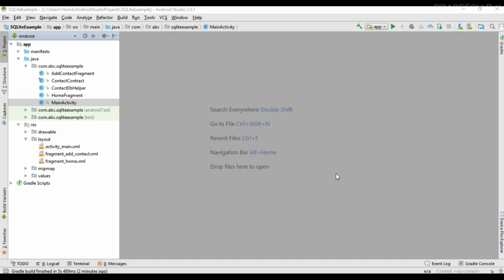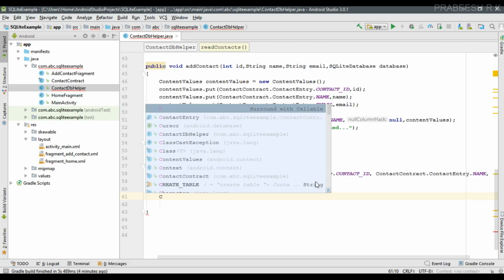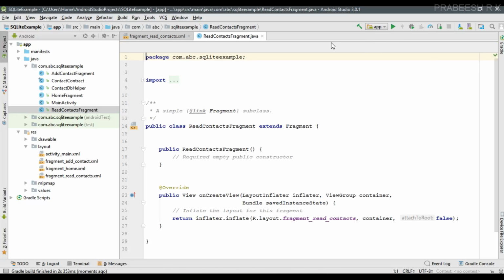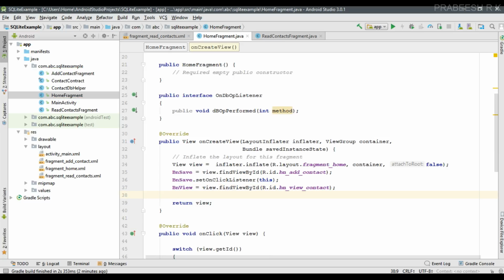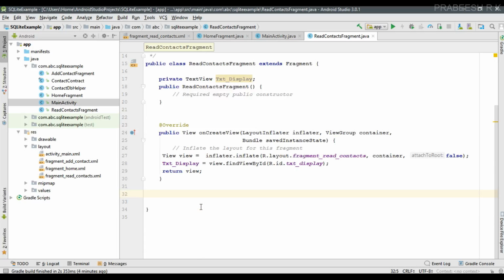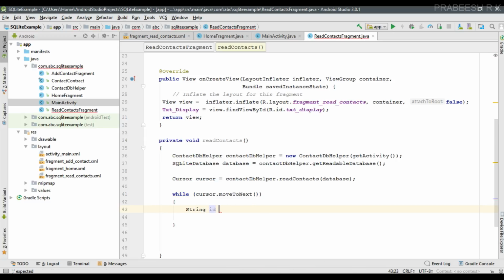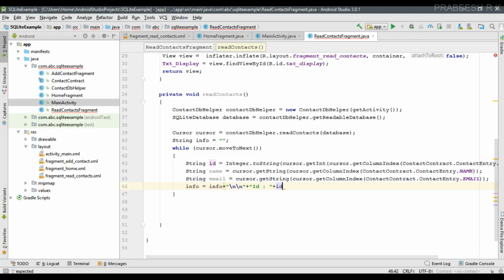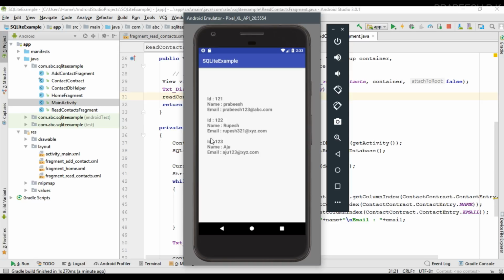Android tutorial (2018) - 20 - SQLite - Read Information from database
In this video we are going to learn about how to read data from SQLite database and display it on a Text View.